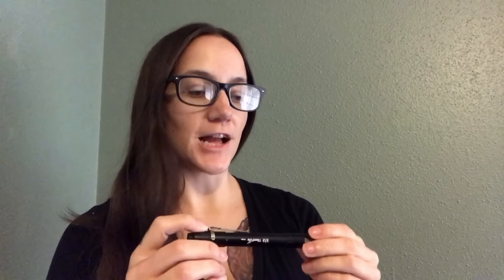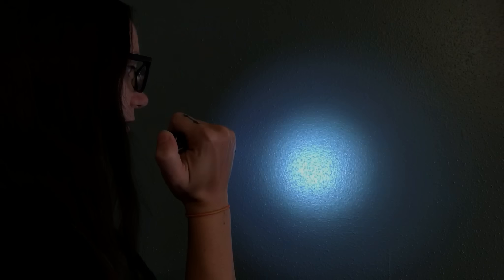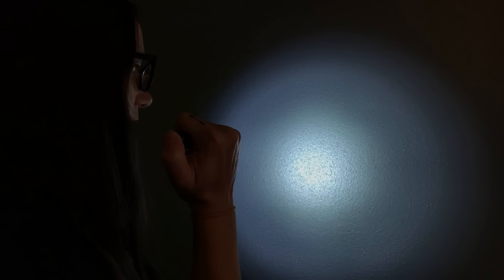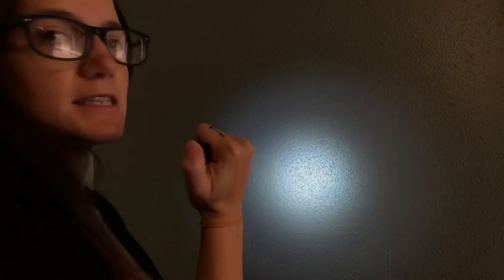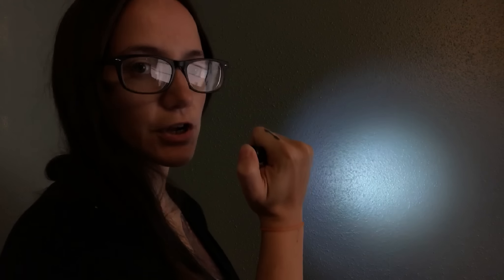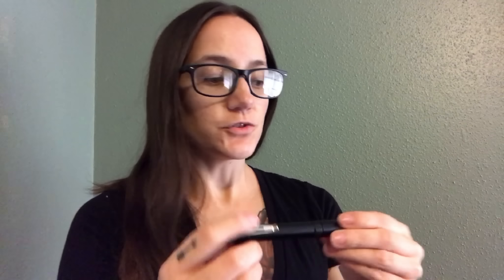ThorFire PF04 Flashlight Review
Check it out for yourself